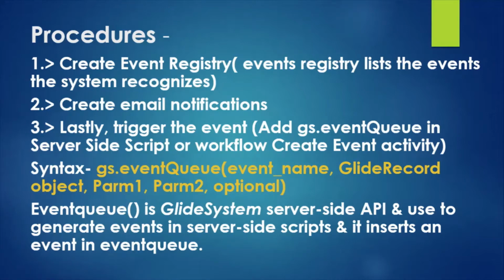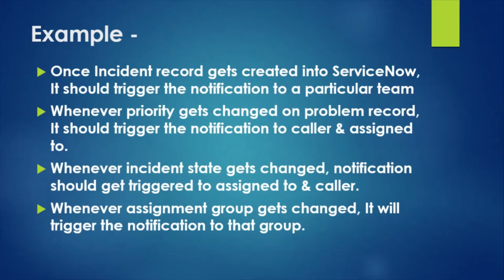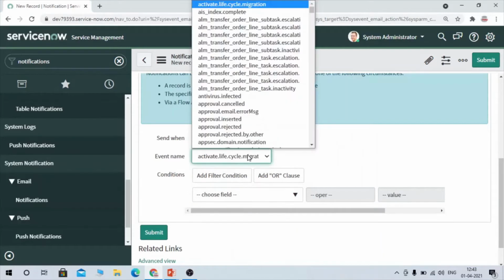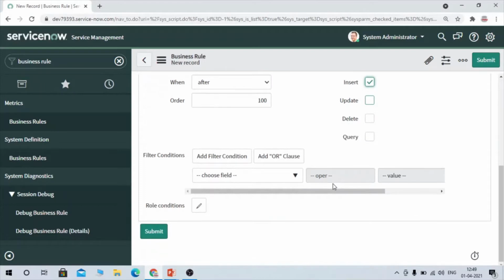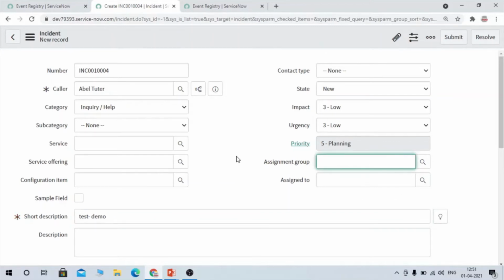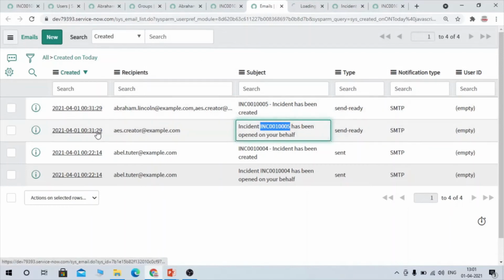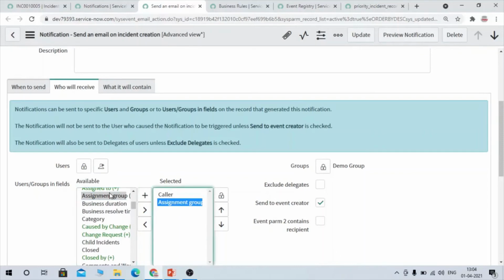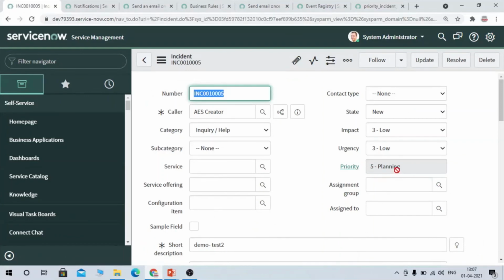How to trigger an email notification through Event in ServiceNow| Explained with Example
How to trigger an email notification through Event in ServiceNow | EventQueue | Explained with Scenario | ServiceNow